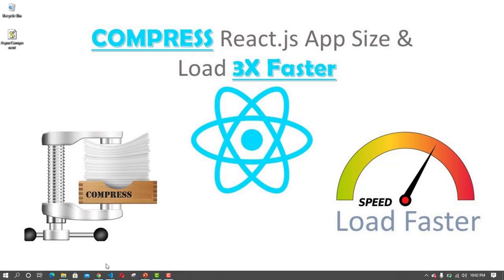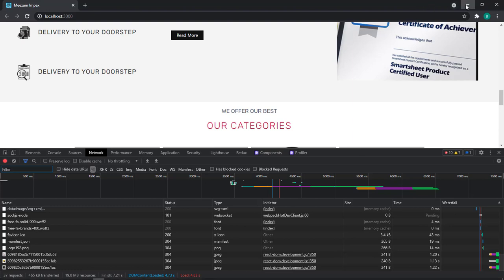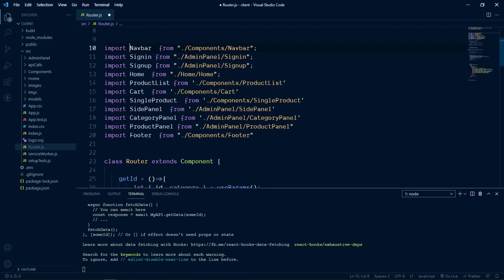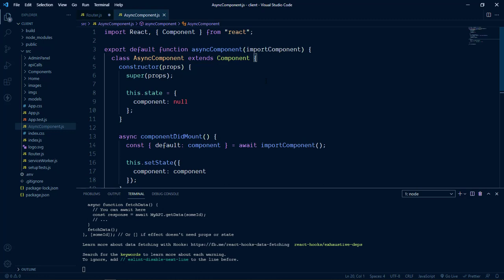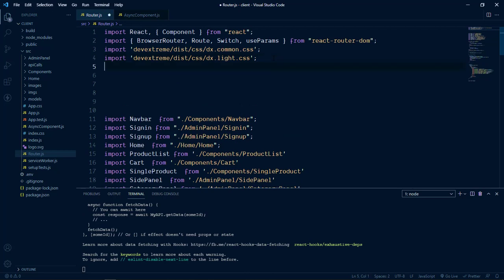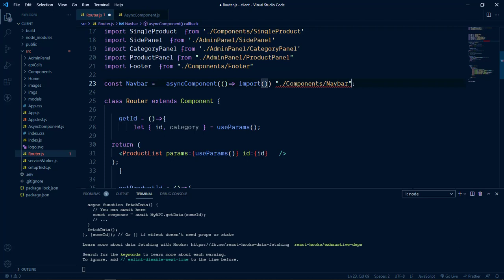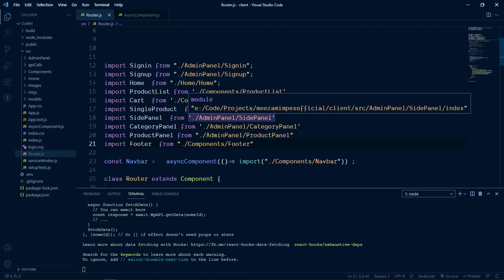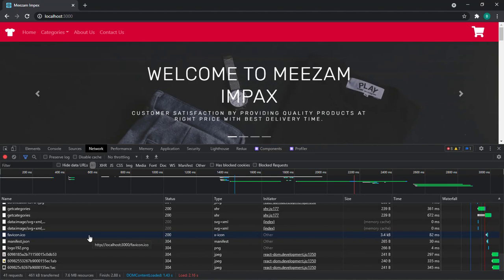How To Reduce React App Size? And Increase Performance of Your App | Bug Shop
Title: How To Reduce React App Size? And Increase Performance of Your App | Bug Shop

When we are creating our app we don’t care of its performance mostly. We just keep coding and our app size going bigger and bigger and then we feel then our app is loading very slow in production. So for solving this problem we have some more ways.
In this video we explained that we can import our components Asynchronously, or on demand. Its advantage is that when we will access our react app on production then just home page will be imported and loaded on the screen. Which size will surely less and our app will open immediately, and rest components will be load on demand.
Which result of batter performance app.

This Video Cover Following Topics:
How To Reduce React App Size?
create-react app reduce bundle size
Analyzing and Reducing React Bundle Size
How do I reduce the size of my react app

About Channel:

You can have bug fixing and tech videos in following Technologies.

HTML5, CSS3, Bootstrap, JavaScript, React JS, Material UI, DevExtreme, Node JS, MongoDb and other technologies.